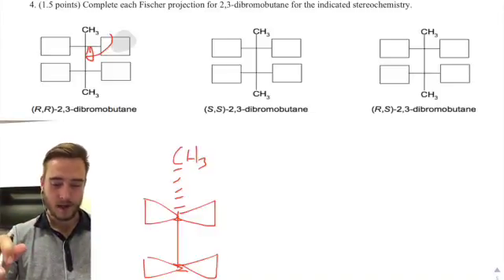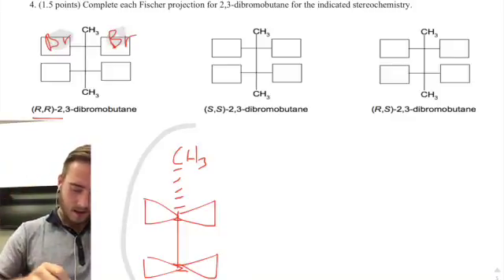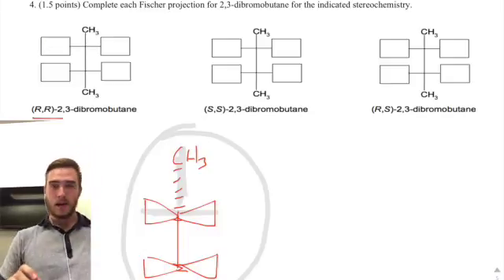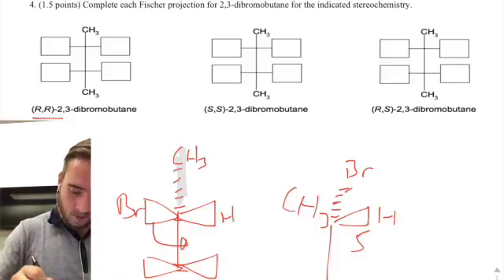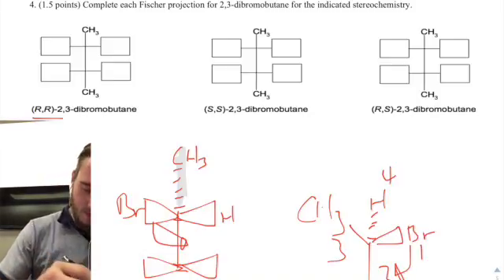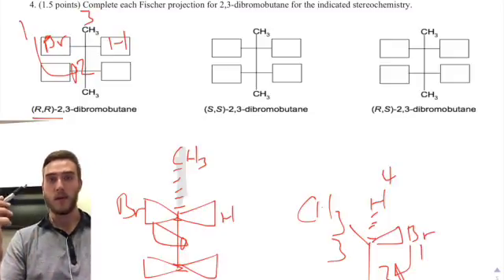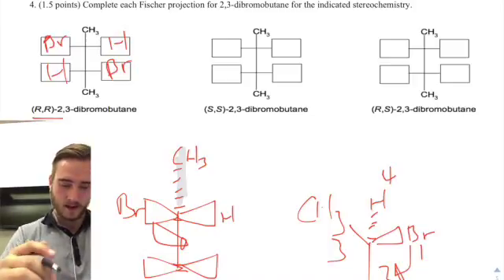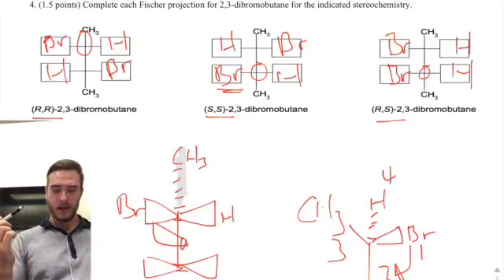RQ5_Q4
This video is about RQ5_Q4